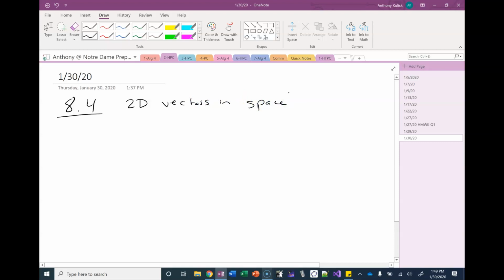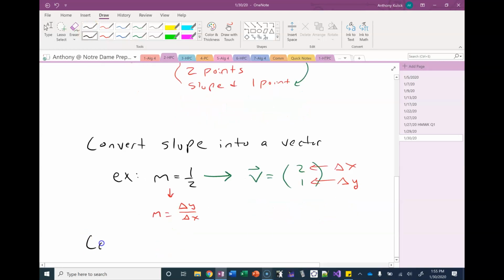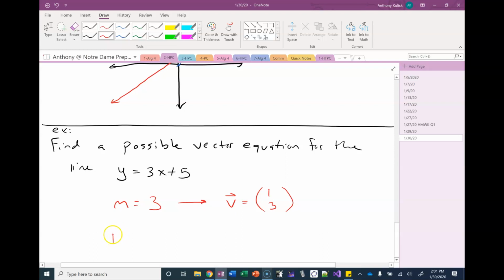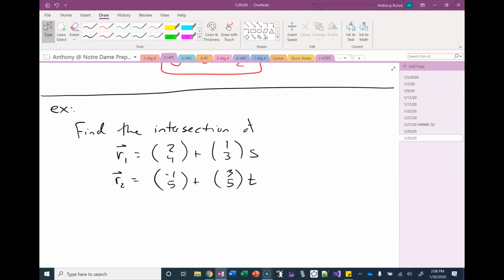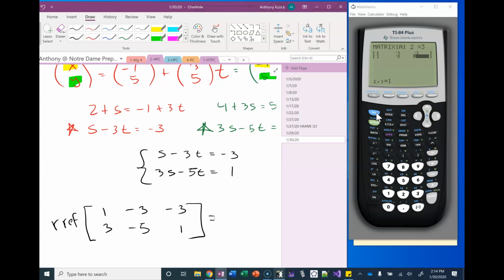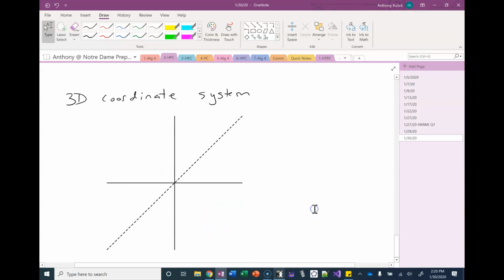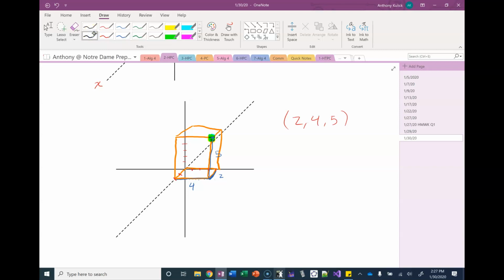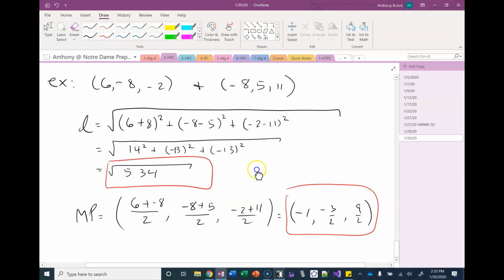1/30/20 2-HPC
2D vectors in space & 3D coordinate system